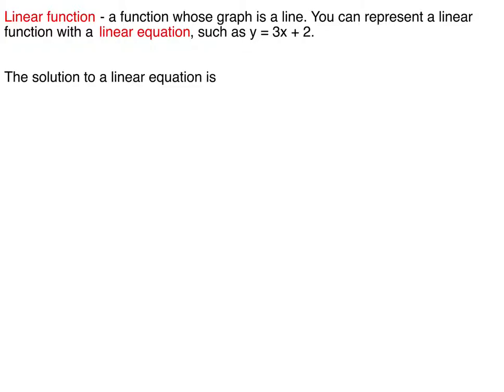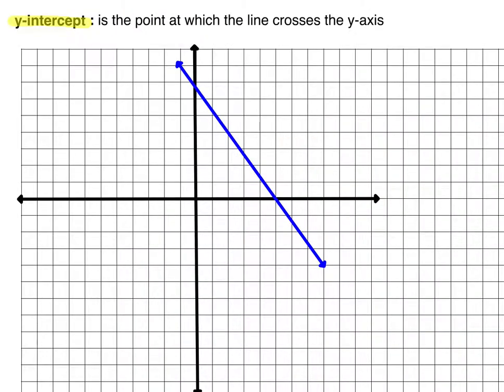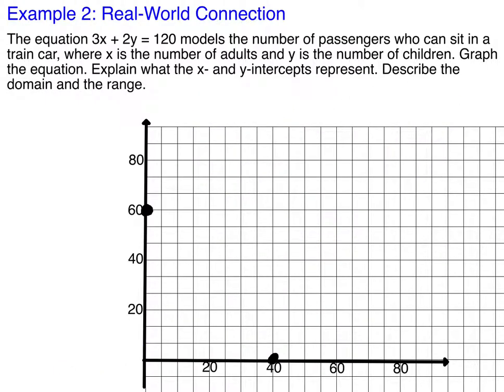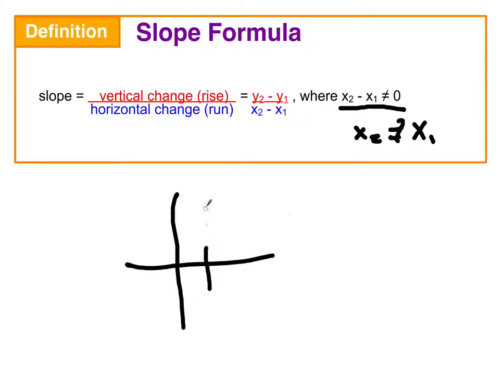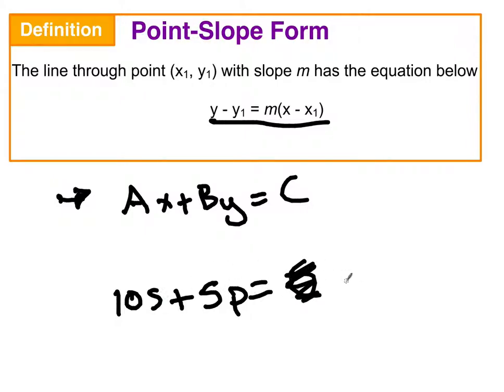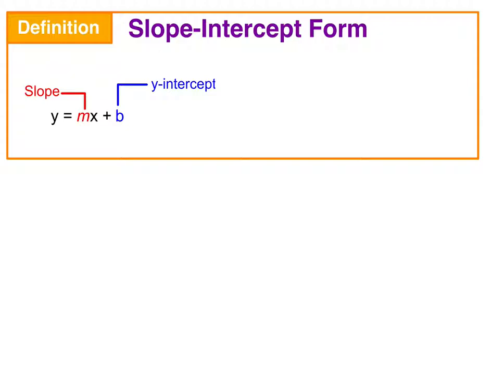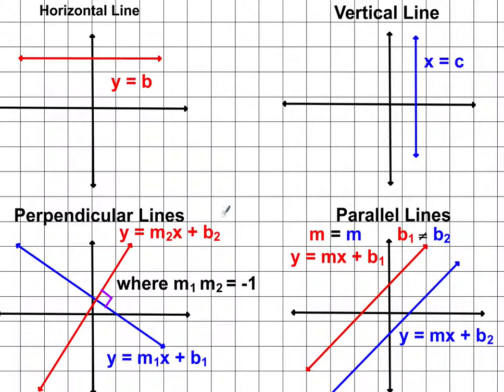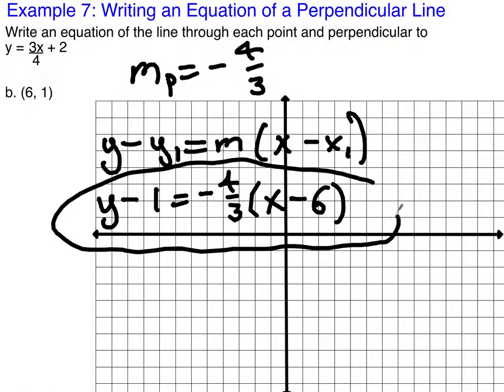Linear Equations (2.2)